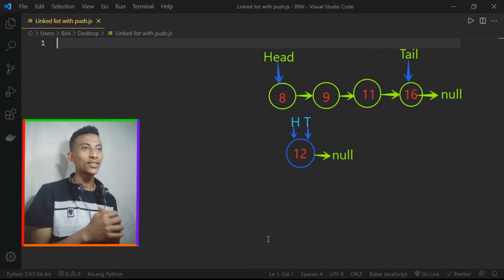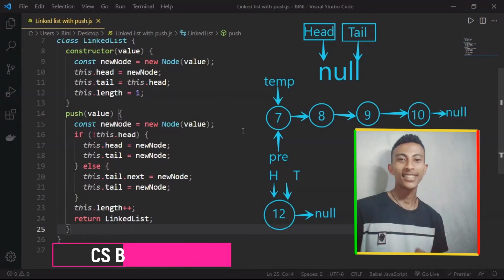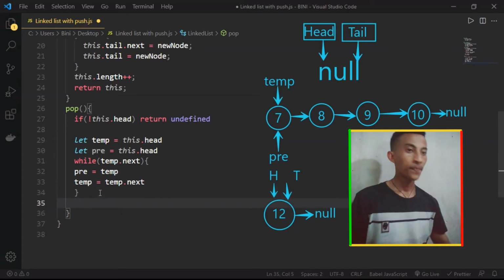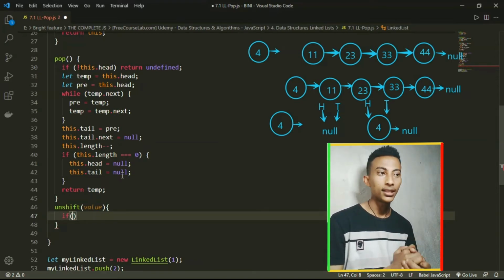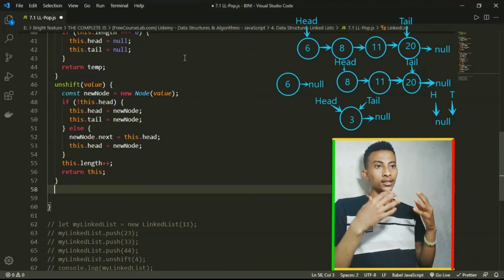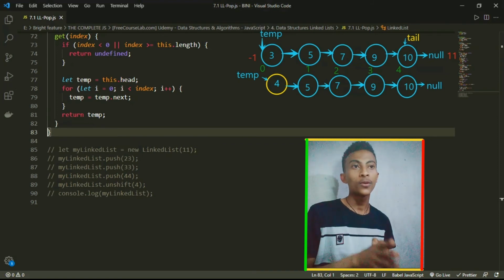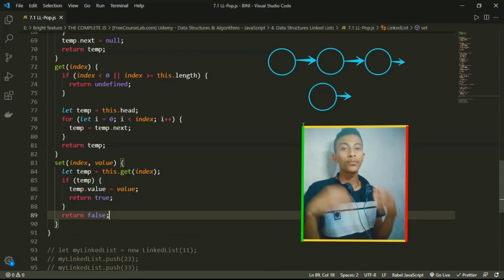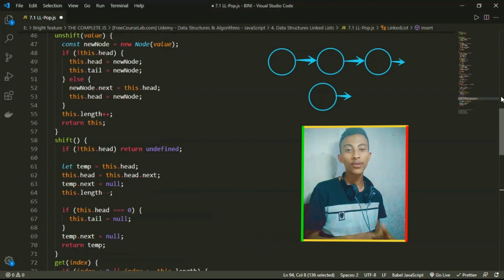Linked List Singly Tutorial for Beginners - Learn Singly Linked List in 1 Hours [Full Course ] 🔥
Learn Singly Linked List Full Course For Free. From Creating Node - Master All Operations on Linked List.

A singly linked list is a type of linked list that is unidirectional, that is, it can be traversed in only one direction from head to the last node Tail. The last node, also sometimes called the tail, points to NULL which helps us in determining when the list ends.

Singly linked list is preferred when we need to save memory and searching is not required as pointer of single index is stored. ... As singly linked list store pointer of only one node so consumes lesser memory. On other hand Doubly linked list uses more memory per node(two pointers).